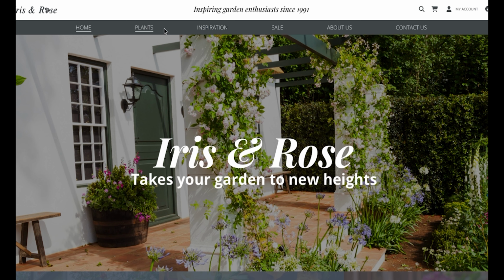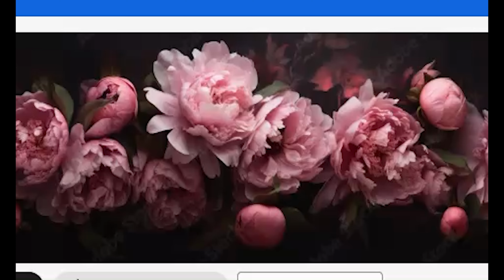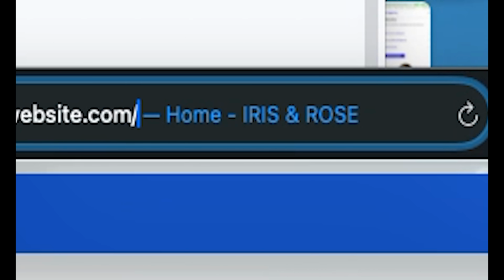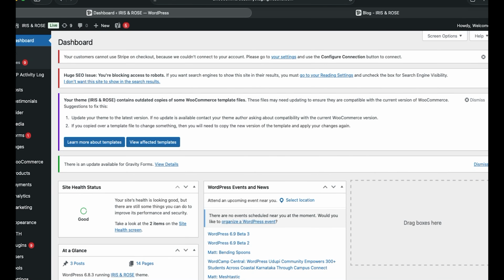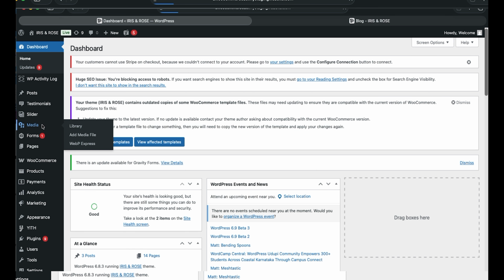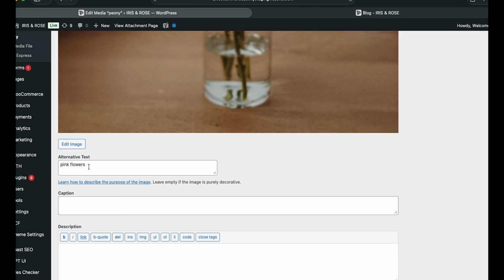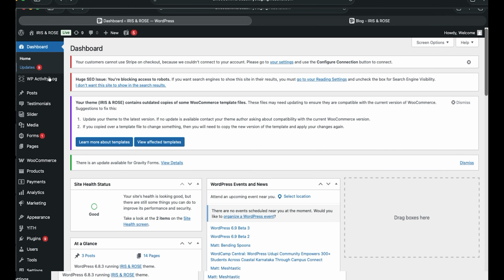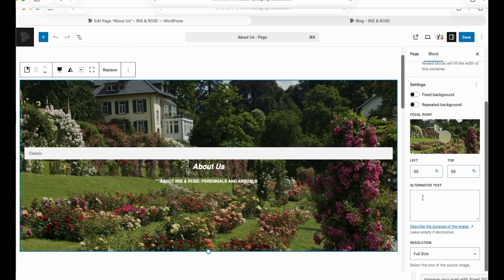How to add ALT TEXT in WordPress (Dashboard Tutorial)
Welcome to the White Label Agency WordPress Laboratory. In this essential WordPress tutorial, we show you exactly how to add ALT TEXT in the Dashboard and explain why this small detail is so important for SEO.

It's an often-ignored detail, which we refer to as the "Hidden Element." ALT TEXT is absolutely vital for boosting your image SEO and ensuring full digital accessibility.

Want to check your website's score regarding accessibility? Use Google PageSpeed Insights It will analyze your site and give you specific suggestions for improvement.